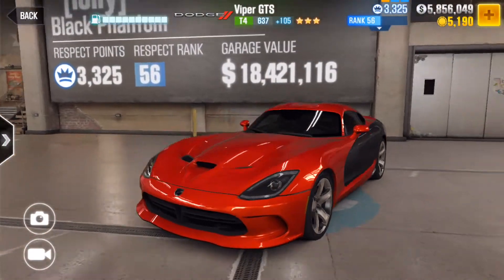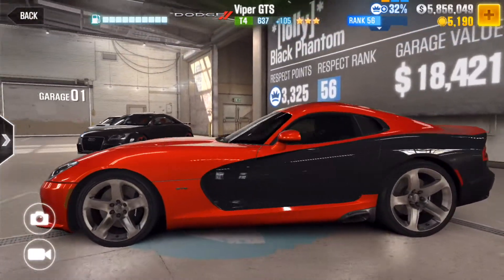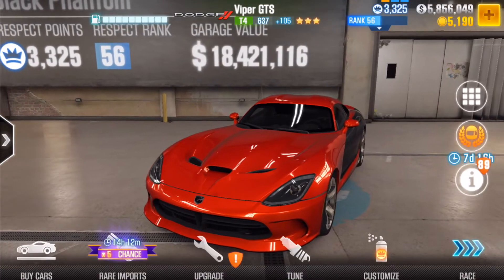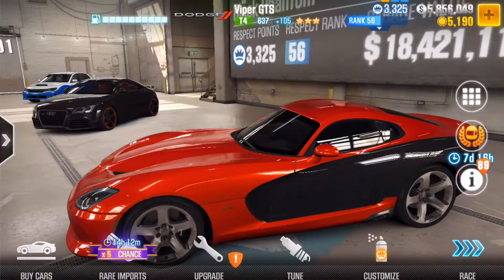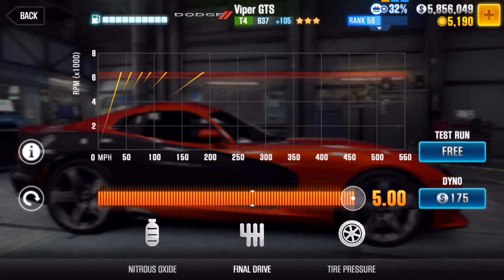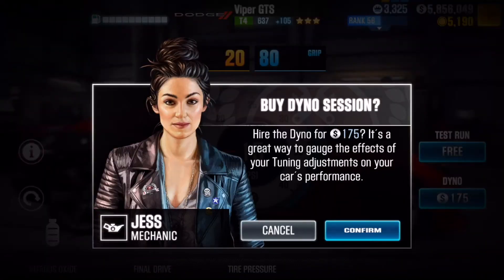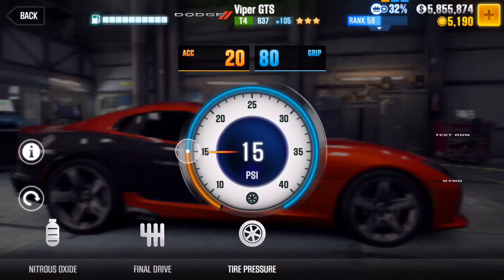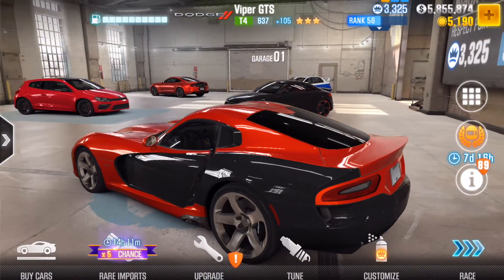CSR Racing 2 Dodge Viper GTS Tune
Hi dudes, hope you enjoyed the video!